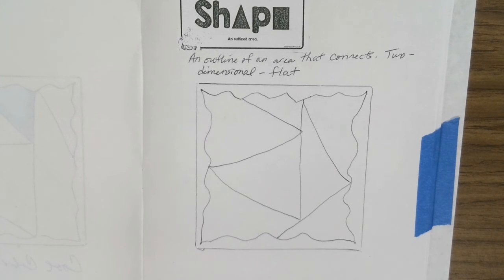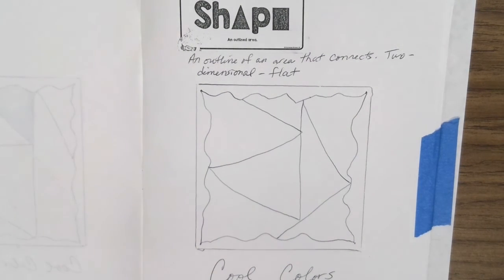Color Pencil Shading with Cool Colors